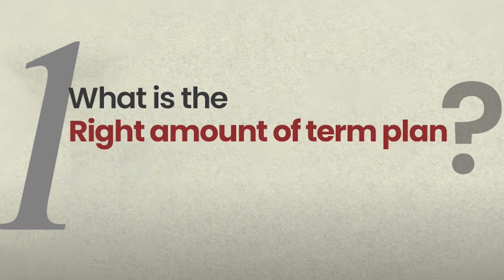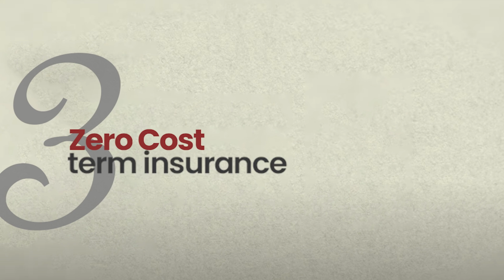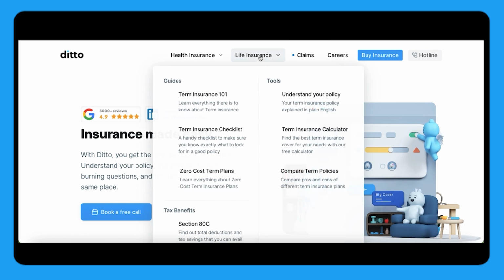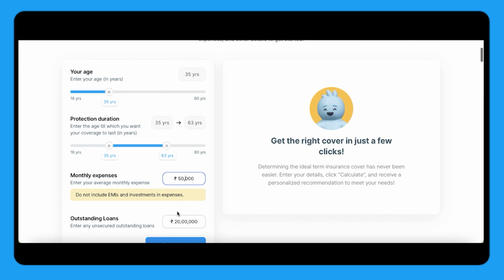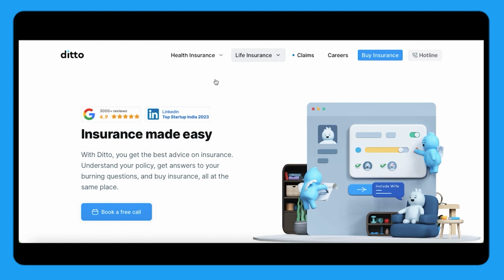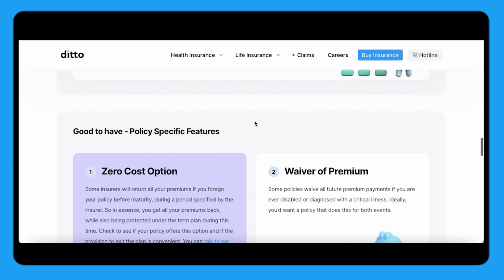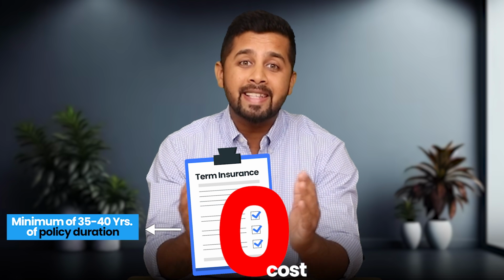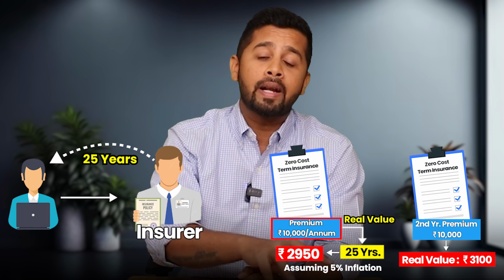Choosing right term insurance in 2024| Finding best Term Cover | Zero Cost Term Insurance Explained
Best Term Insurance India
How to select the right term insurance
How to calculate best term cover
Zero cost term insurance
Best term insurance India 2024
Best term plan India 2024